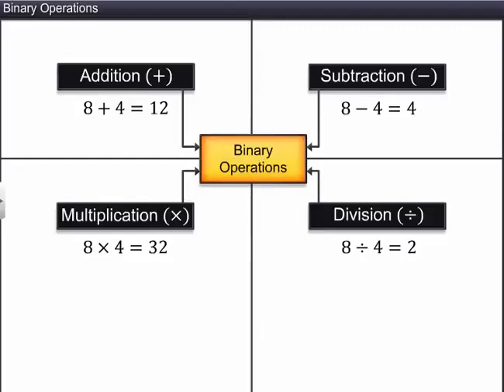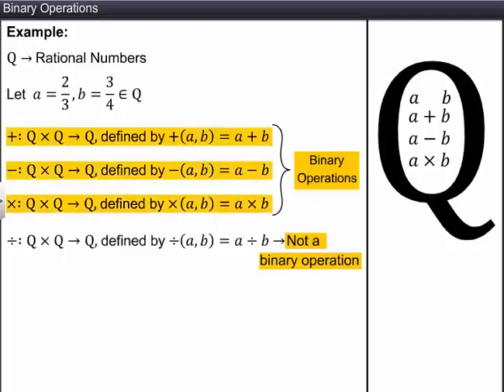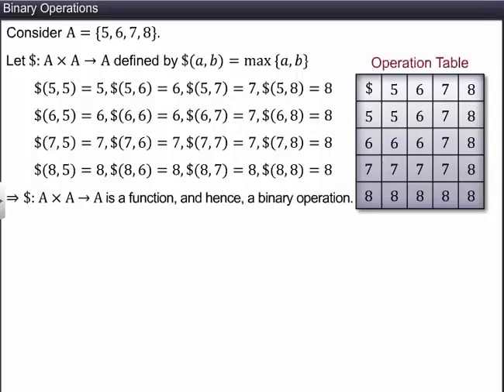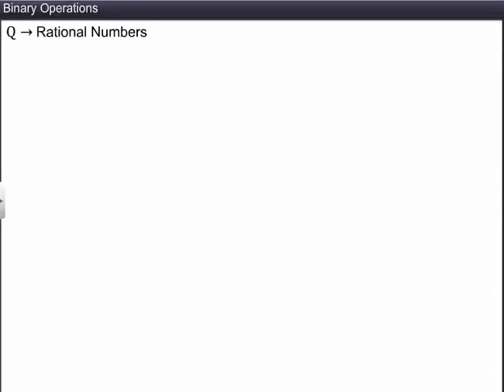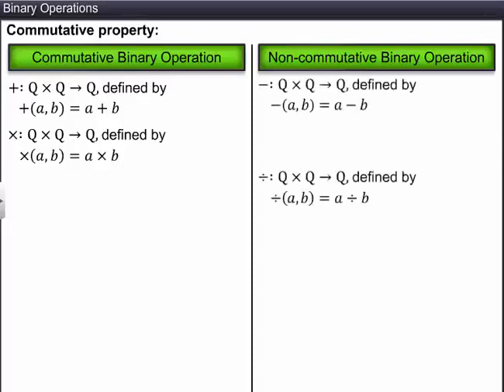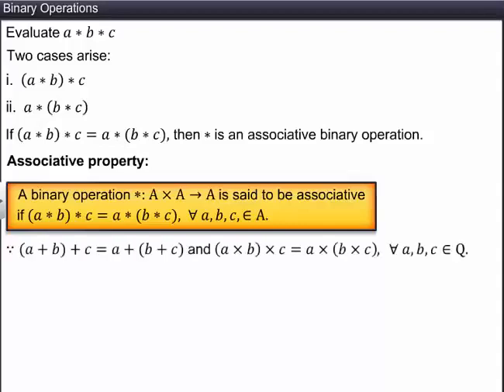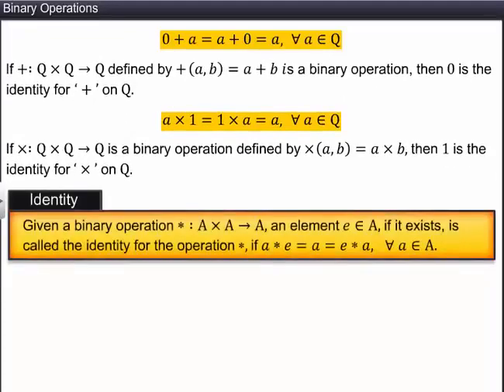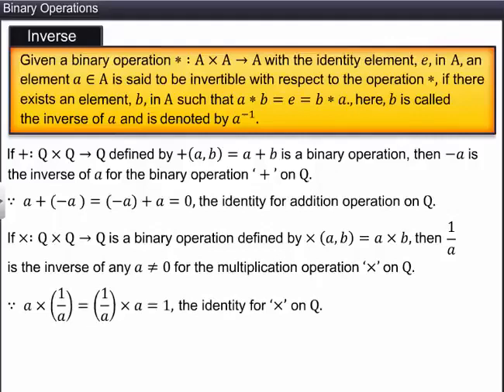1. Relations and Functions 7, Binary Operations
1. Relations and Functions 7, Binary Operations